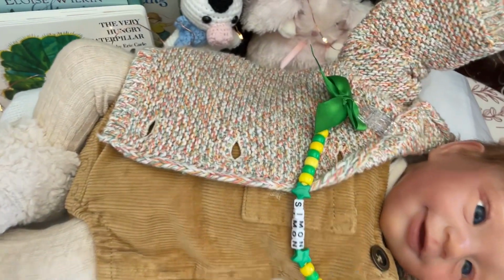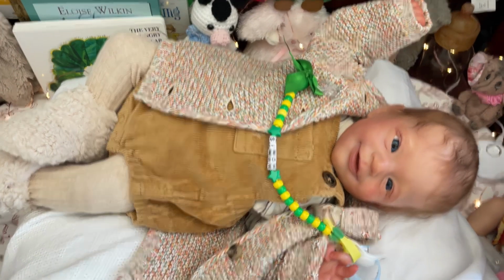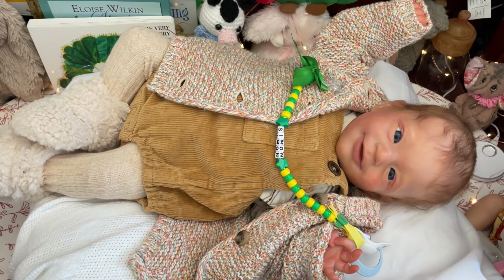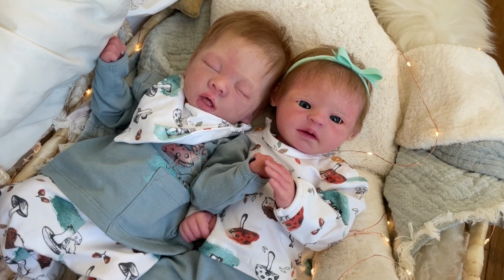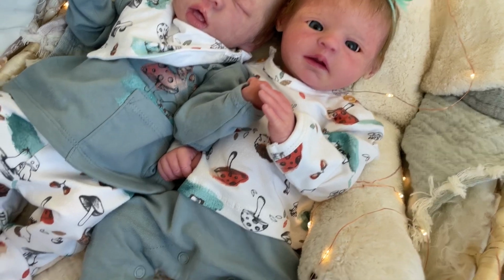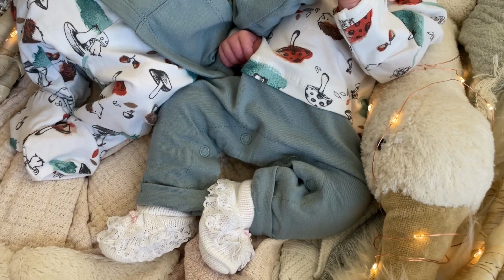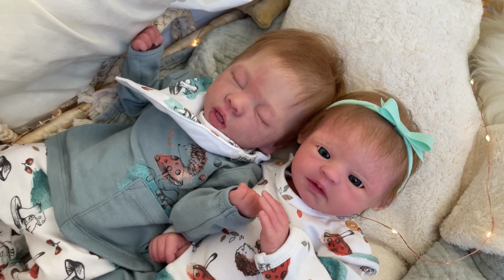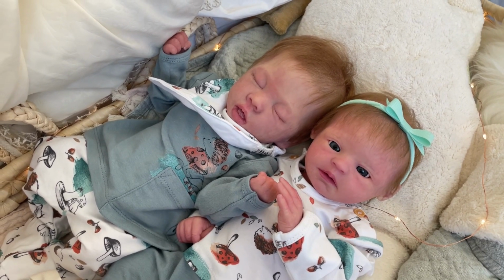THEME THURSDAY hosted by Yvonne @havinguon7597 Fall Colors 🍂🍁 and Woodland Critters 🌲🌳🦔🐿️🦊🦝🦡🐻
If you have a question or would like to send a letter or postcard, my mailing address is:
Shara Craig